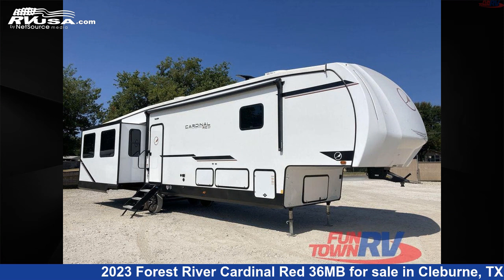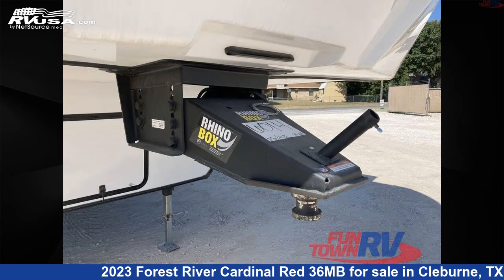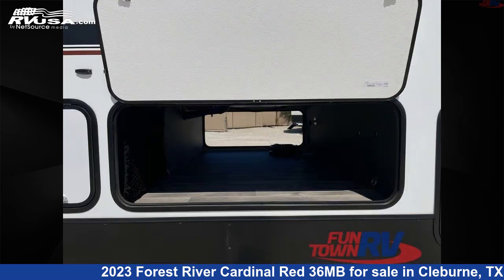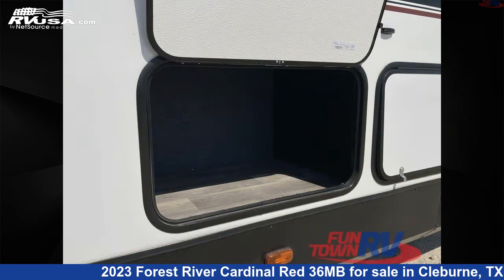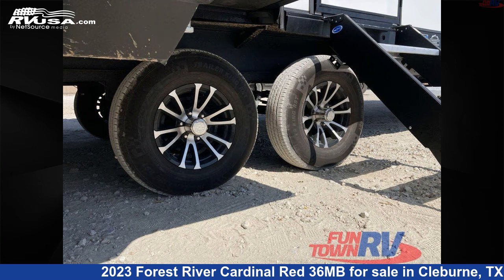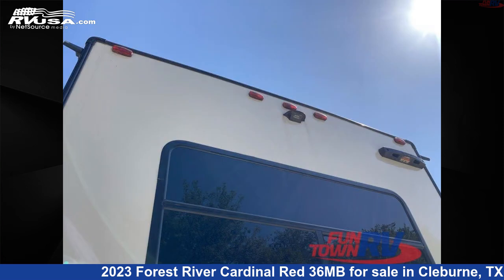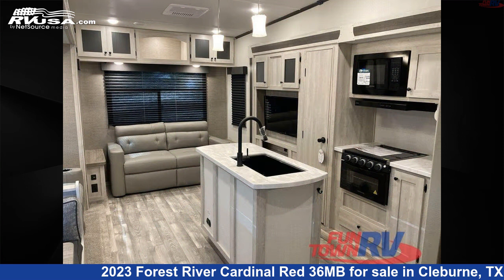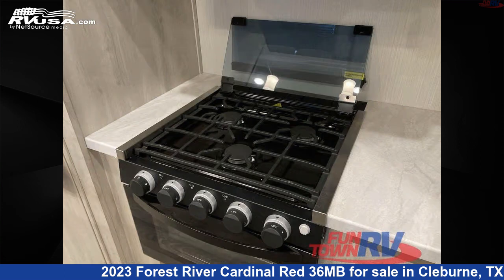Marvelous 2023 Forest River Cardinal Red Fifth Wheel RV For Sale in Cleburne, TX | RVUSA.com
This 2023 Forest River Cardinal Red 36MB is a Fifth Wheel RV. It is located in Cleburne, TX 76031 and is offered for sale by Fun Town RV - Cleburne. This New Forest River Is 42' 0" in length and features a SLATE interior, sleeps 9, Slideout, and 60 gal fresh water capacity. The floorplan layout of this Fifth Wheel features Bunkhouse, Front Bedroom, Kitchen Island, Loft, Rear Living Area.